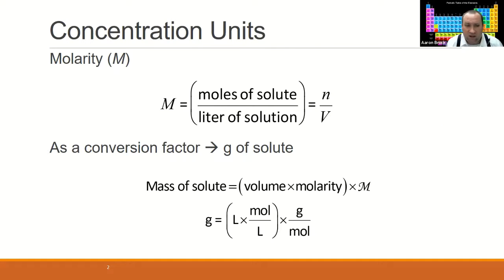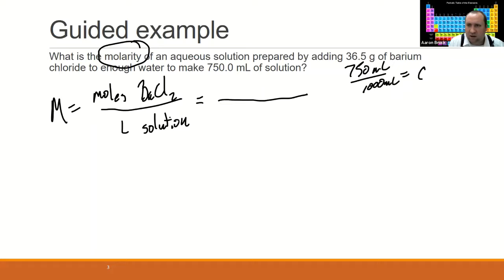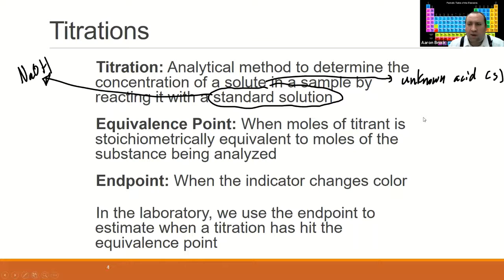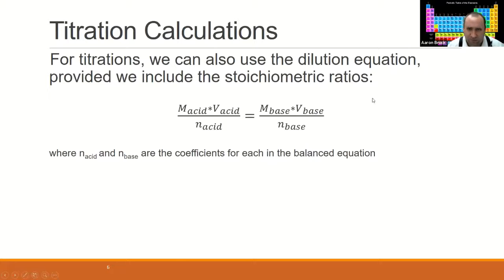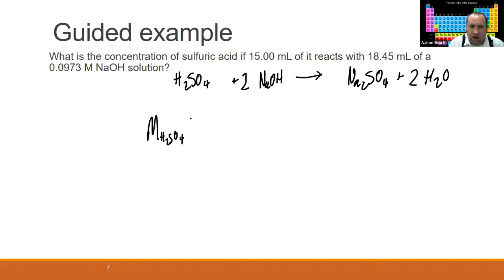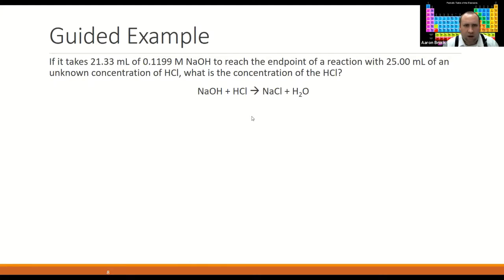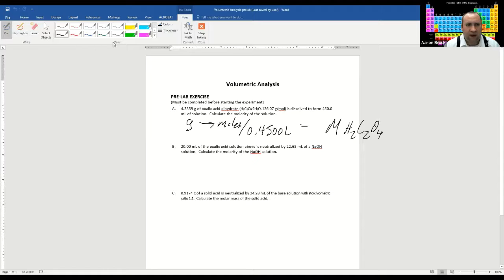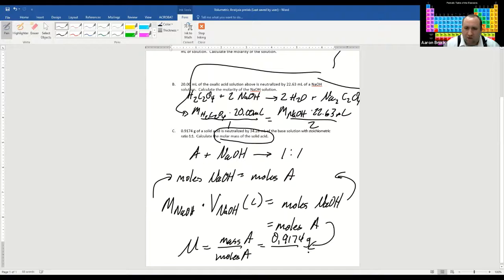Volumetric Analysis prelab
In this video, we go through the prelab for Volumetric Analysis lab this week.  We also go through some calculations of molarity and titrations.